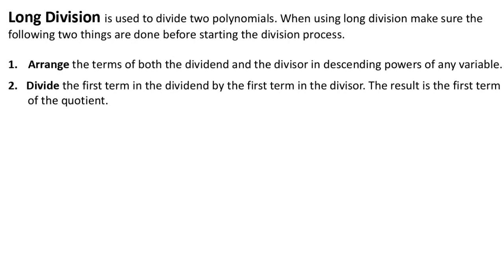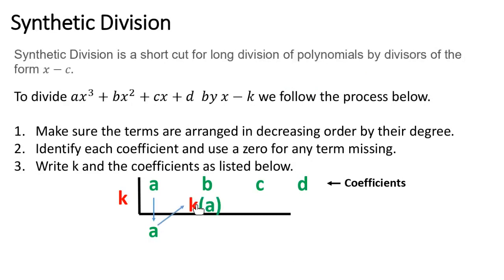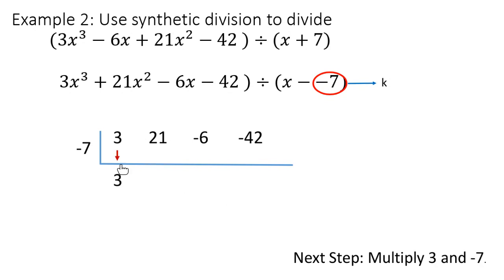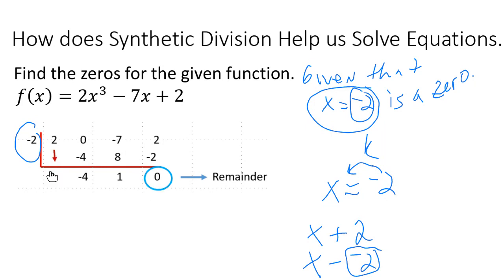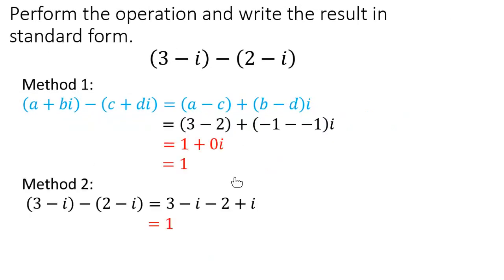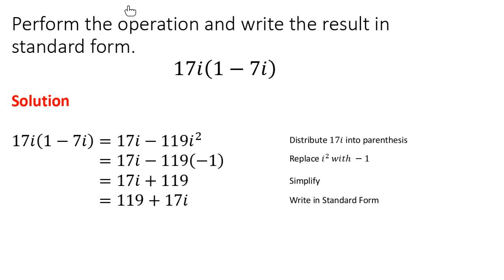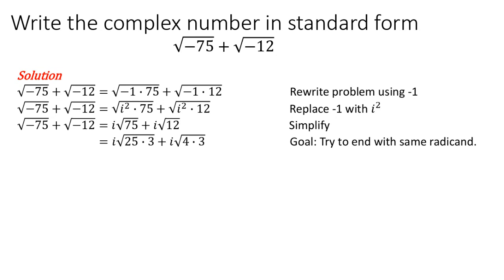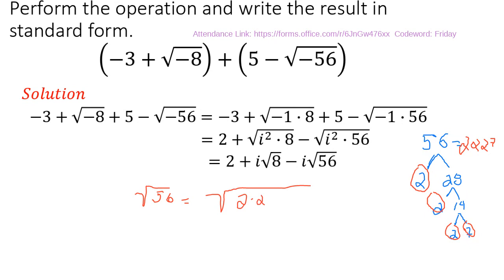Fall 2021 Happy Math Hour Synthetic Division and Complex Numbers